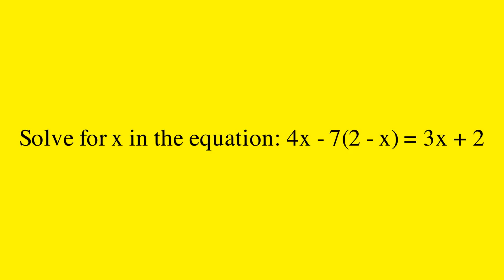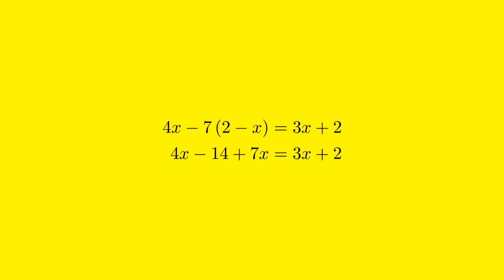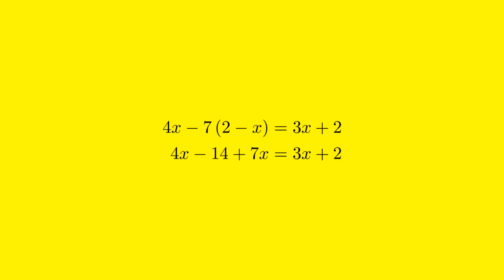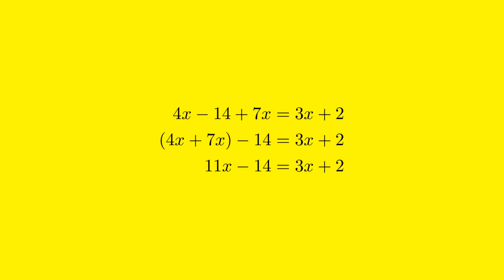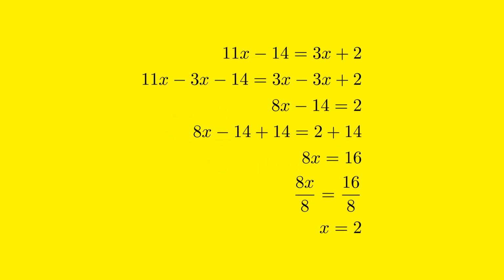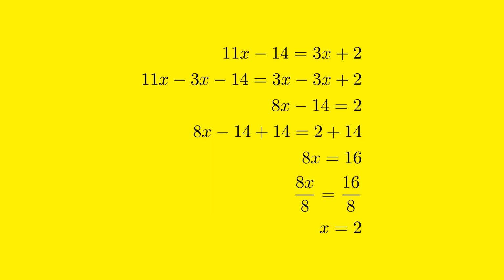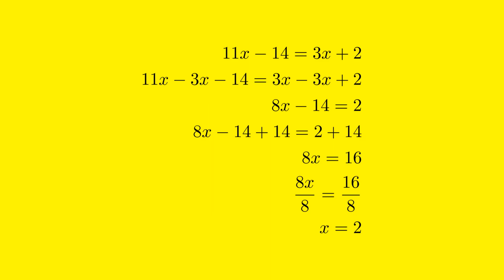How to solve for the variable in the equation: 4x - 7(2 - x) = 3x + 2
Learn how to solve the equation 4x - 7(2 - x) = 3x + 2 step by step in this easy-to-follow tutorial. By distributing and combining like terms, we find the value of x to be 2. Watch now for a clear explanation of the process!